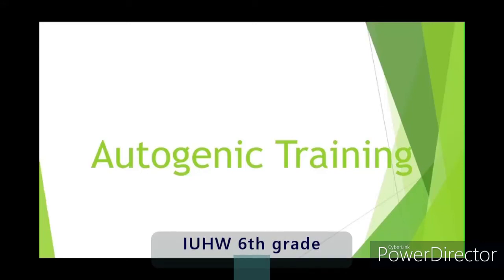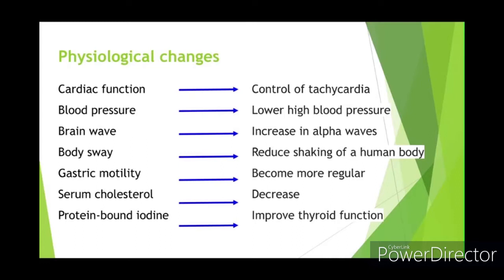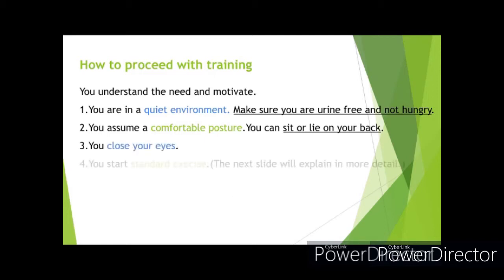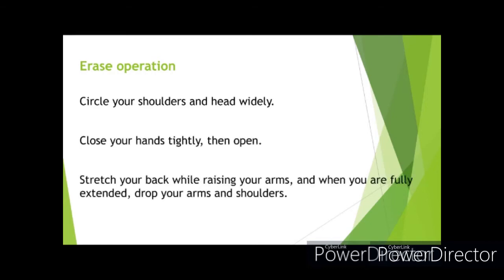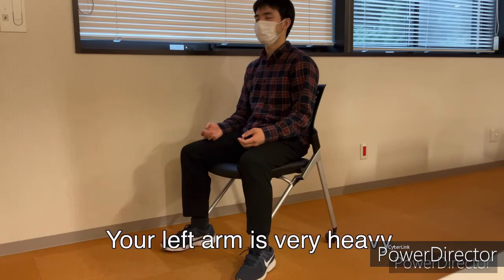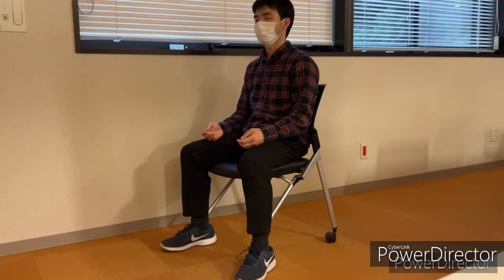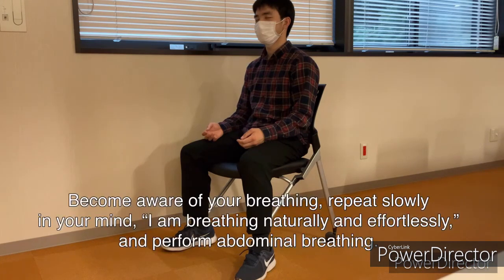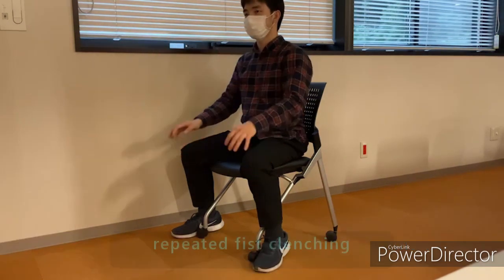Autogenic Training（自律訓練法）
Autogenic training is widely used to improve stress-related physical and psychological conditions in patients with stress-related psychosomatic disorders, especially in the clinical setting of psychosomatic medicine in Japan.
This video was created to give an overview of autogenic training by medical students, Yohei Sakai, Marumi Sakurai, and Yuki Yamamoto, who practiced in Department of Psychosomatic Medicine, at the International University of Health and Welfare Hospital.
自律訓練法はストレス性疾患の治療目的で、つまりストレス性に悪化した身体症状や不眠、精神状態の改善のために、日本の心療内科ではよく用いられる治療法です。
この自律訓練法の概要を紹介するための動画は、国際医療福祉大学成田病院心療内科で実習した医学生、酒井陽平くん、櫻井丸巳さん、山本優輝くんによって作成されました。